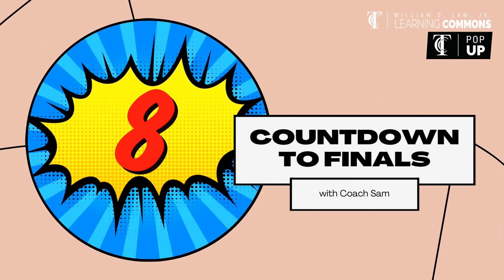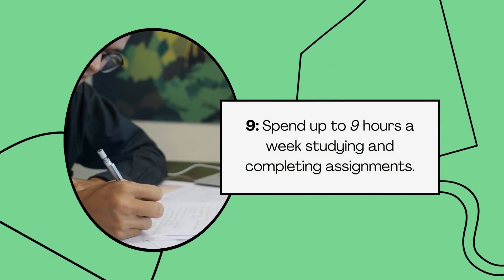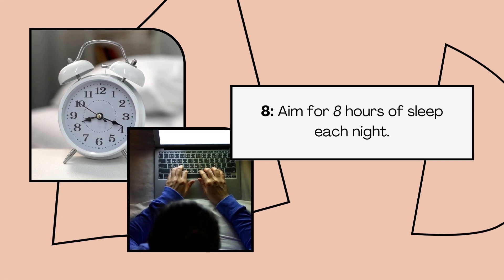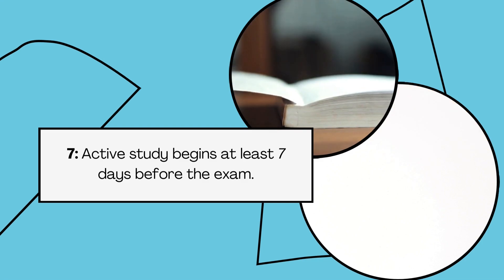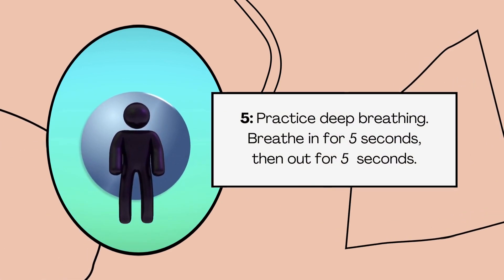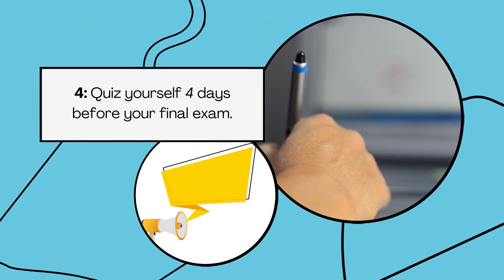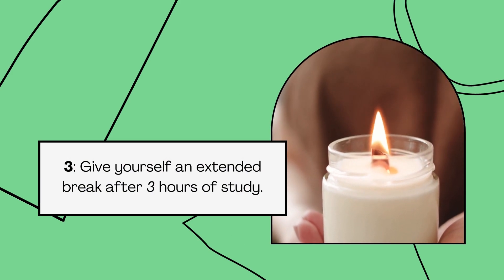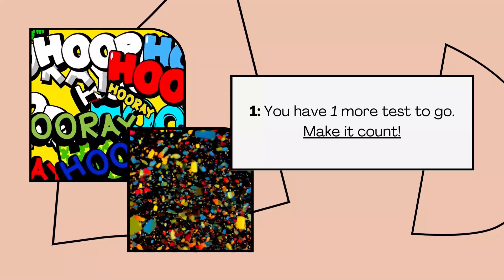Countdown to Finals | Final Exams Study Tips and More!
Are you ready for finals week at Tallahassee State College? Good luck!